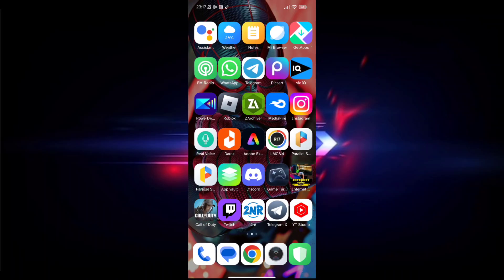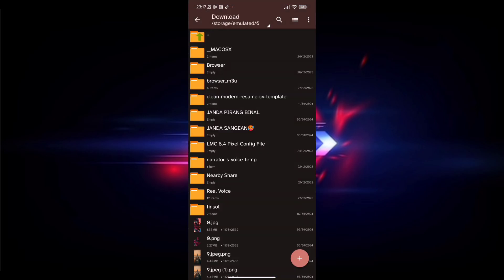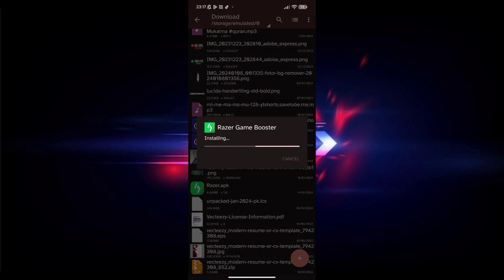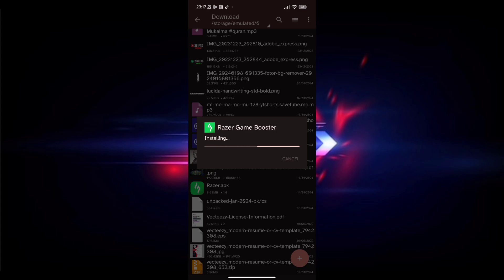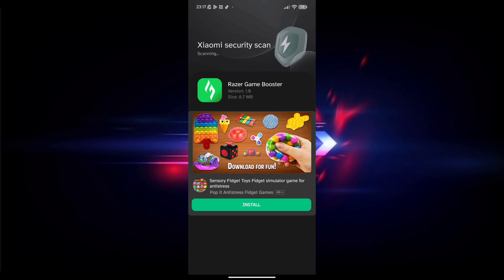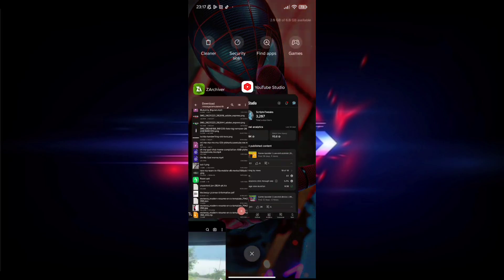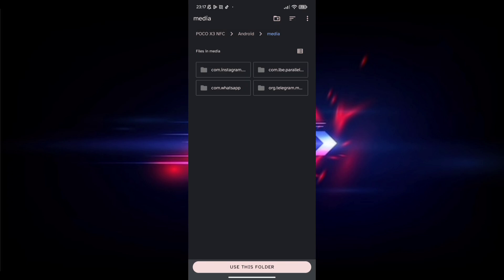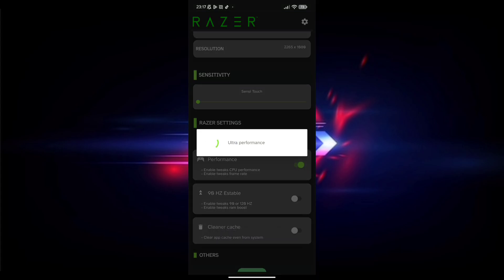game booster || game booster 4x faster pro gfx tool & lag fix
related title-

Cover Tags -
Gltools
Overclocking
overclock android without root
overclock android
performance
tweak performance